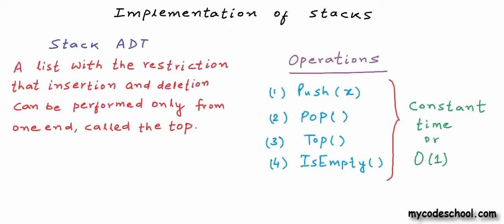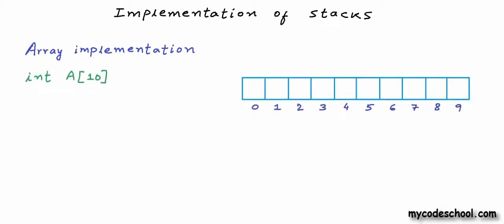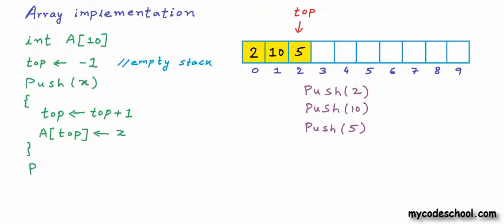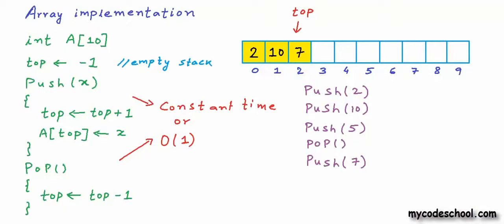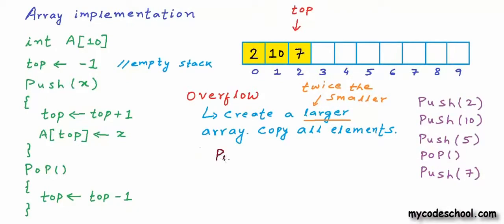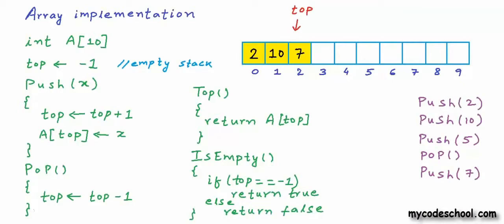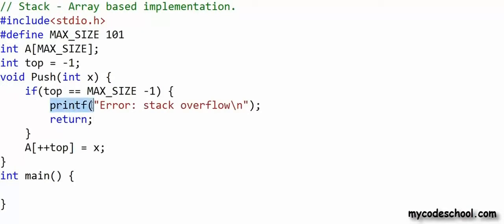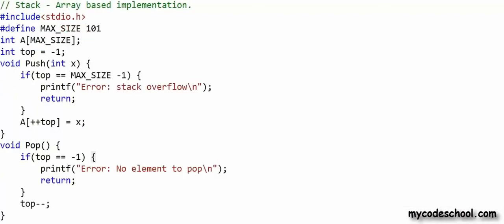15 Data structures Array implementation of stacks Sp!FF